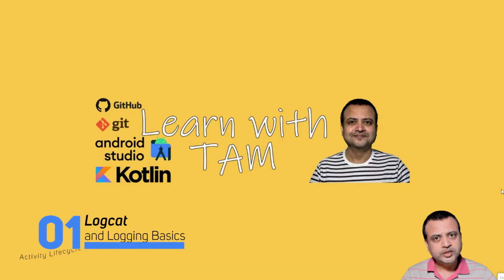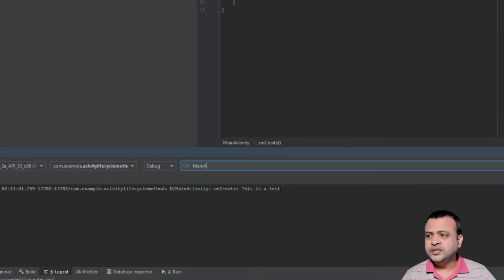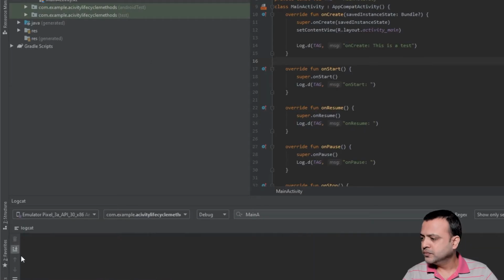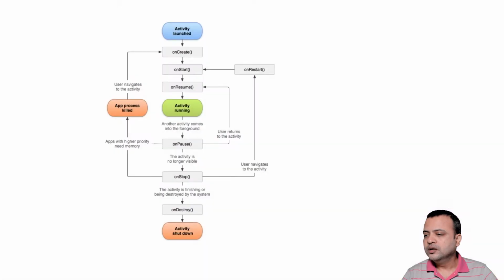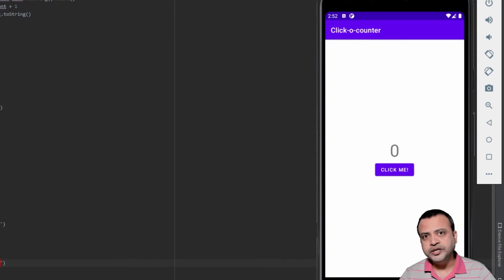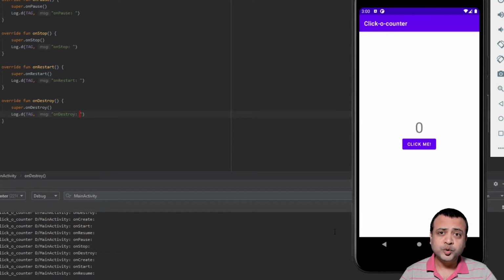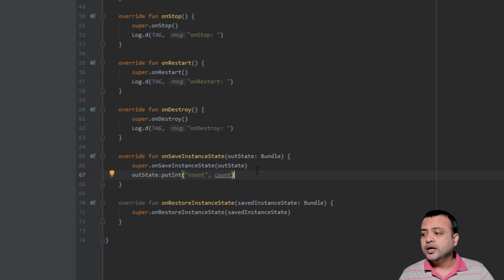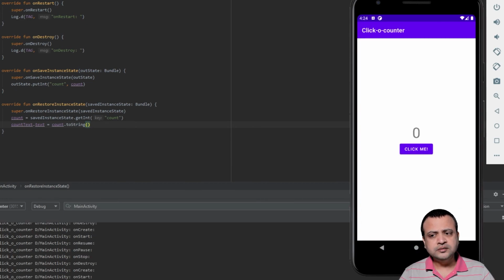How to work with Activity Lifecycle Methods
Hello and welcome to "Learn with TAM"

This video is the 6th lesson in the series "Android 11 Development Essentials - Kotlin Edition", you can find the full playlist

In today's video, I am going to demonstrate the Android Activity lifecycle methods with a practical approach and then use that knowledge to fix the bug in our Click Counting app.

Chapters
00:00 Lesson Intro
00:50 Logcat and logging basics
03:14 Activity Lifecycle - Practical approach
08:34 Click Counter - Debugging our App
11:42 Click Counter - Fixing the bug

To recap, we used the activity lifecycle methods to debug our android application, and then used the onSaveInstanceState and onRestoreInstanceState methods to fix the bug.